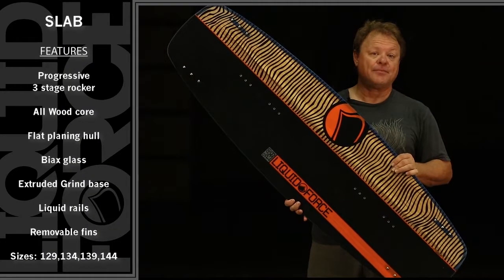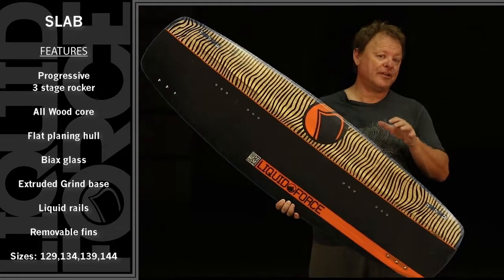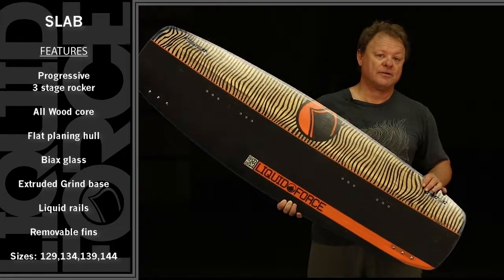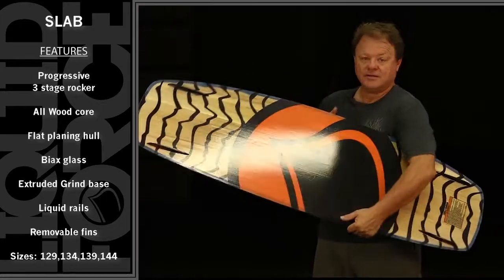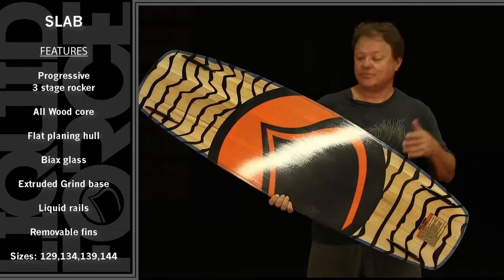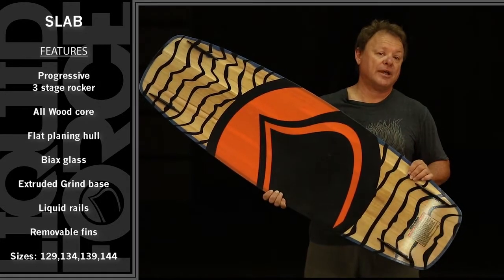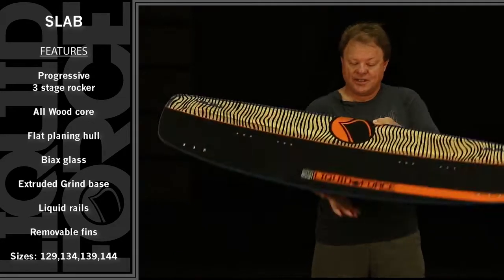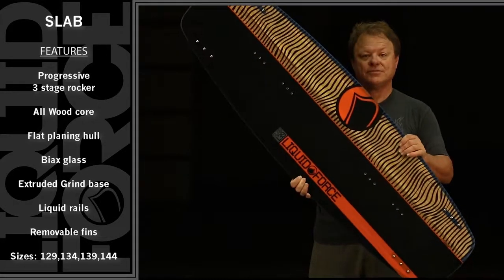Liquid force slab wakeboard 2015